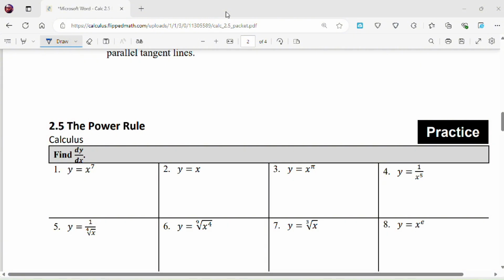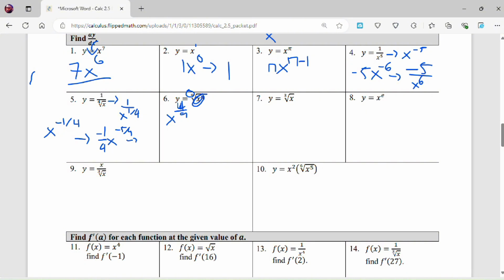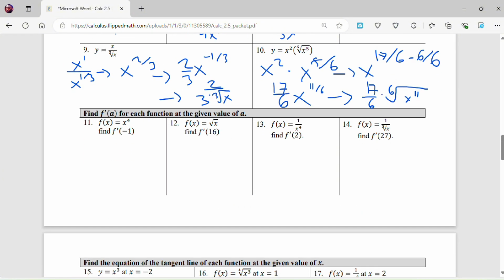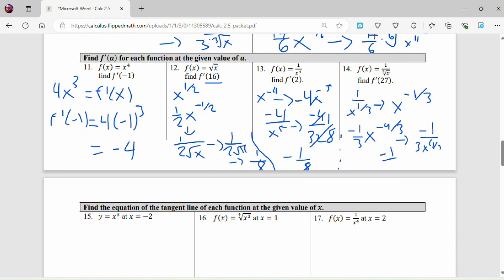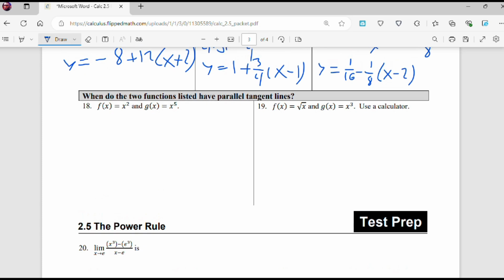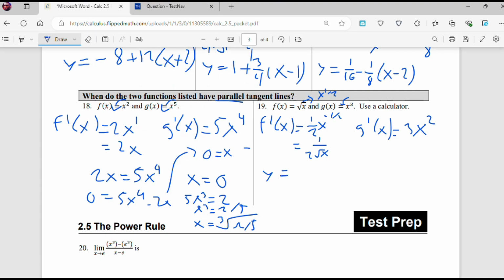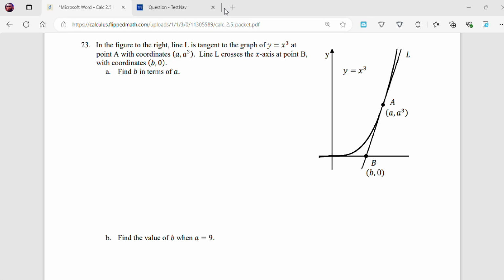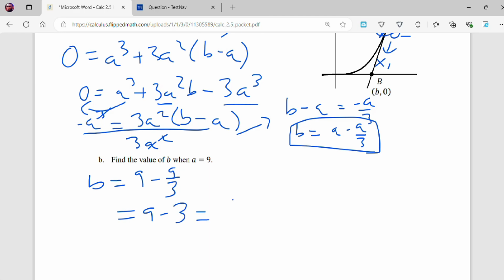AP Calculus AB/BC 2.5 Power Rule | Flipped Math Practice Solutions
Timestamps
Q1 - 1:00
Q2 - 1:25
Q3 - 1:46
Q4 - 2:08
Q5 - 3:25
Q6 - 4:29
Q7 - 5:53
Q8 - 6:58
Q9 - 7:35
Q10 - 8:54
Q11 - 11:02
Q12 - 11:48
Q13 - 13:00
Q14 - 14:09
Q15 - 16:33
Q16 - 18:34
Q17 - 20:02
Q18 - 21:29
Q19 - 25:04
Q20 - 27:07
Q21 - 28:21
Q22 - 30:20
Q23 - 31:22